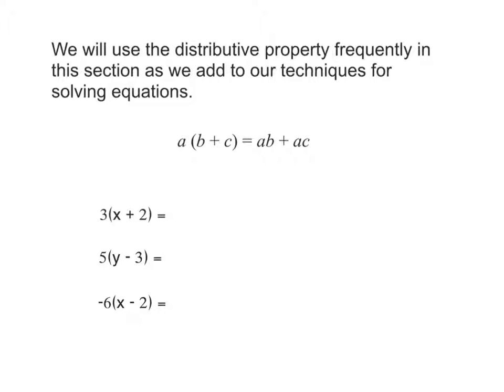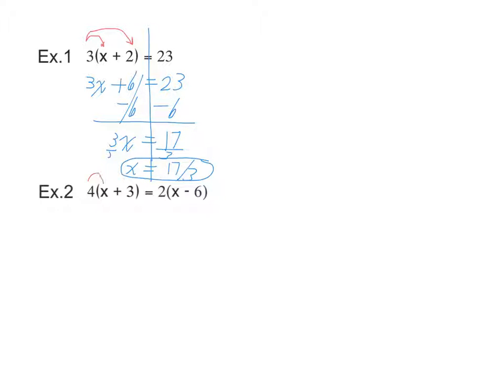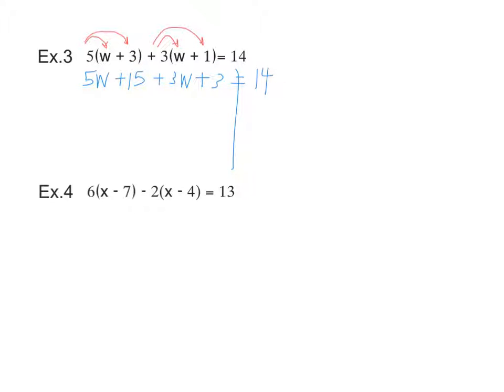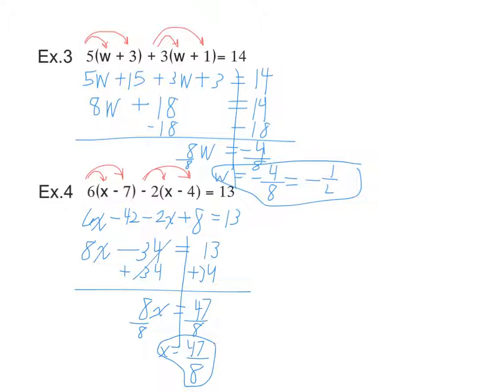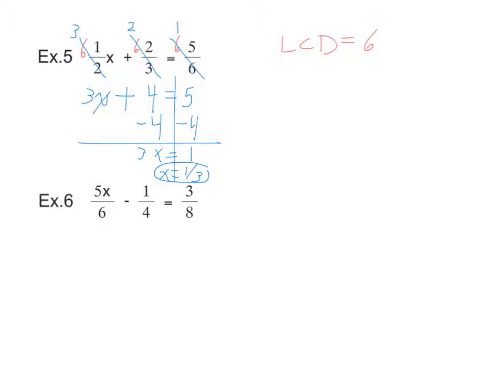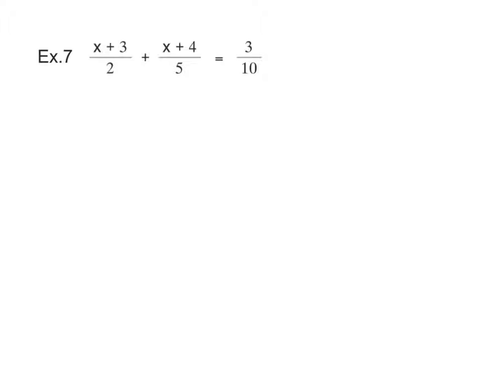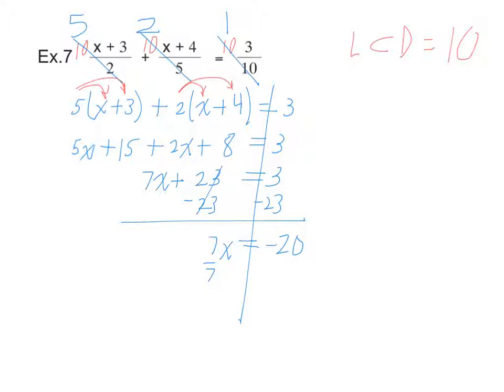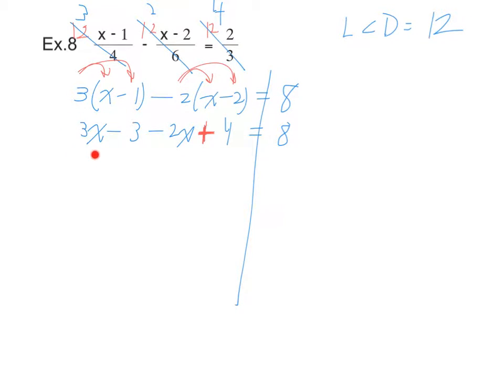Math 4 - Sec 3.4 Equations